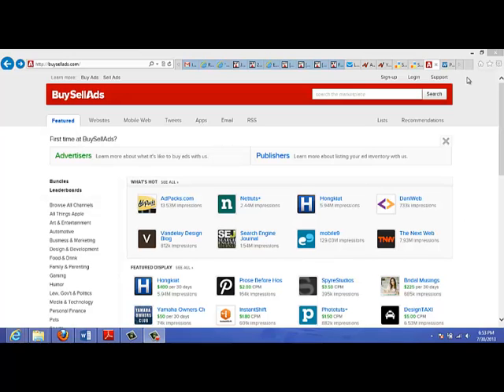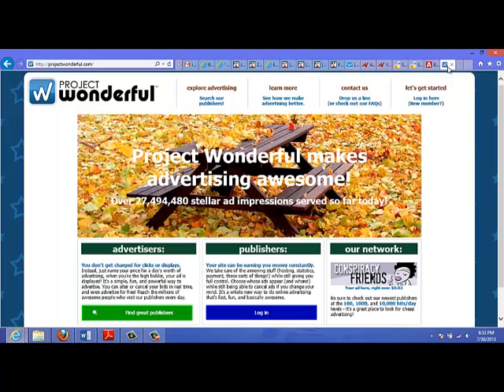Banner Ads for affiliate marketing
Learn how to use banner ads for affiliate marketing traffic, or traffic to clickbank. Find out what the best paid traffic sources for banner ads are. Google banner ads for affiliate marketing, Bing banner ads for affiliate marketing and clickbank. You can use banner ads to drive traffic to your clickbank offer or mlm opportunity.